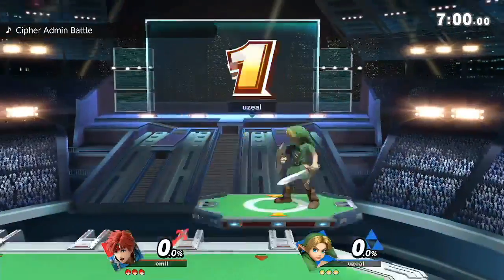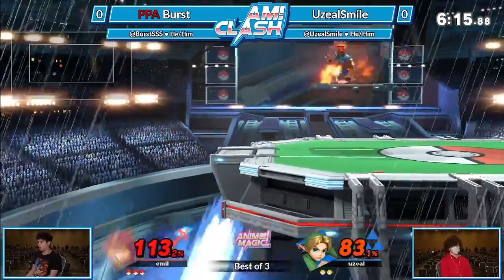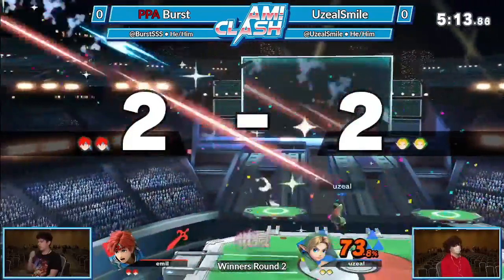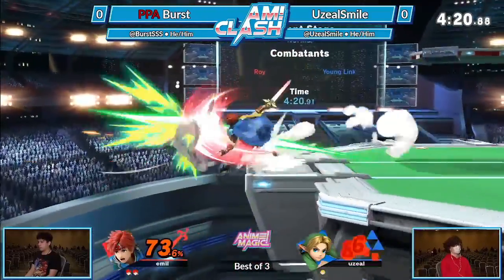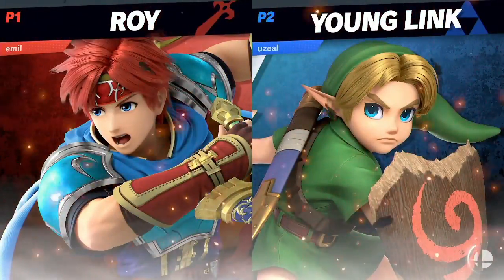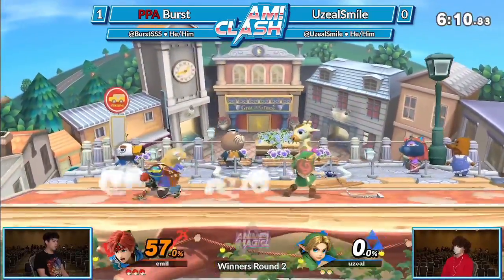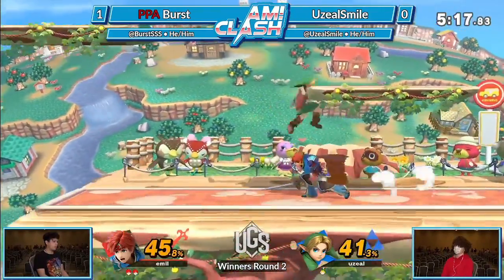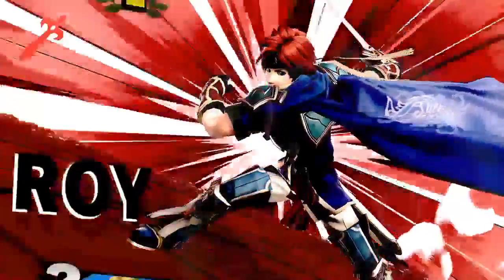AM! Clash 2022 - Pools Wave A - Burst(Roy) Vs. UzealSmile(Young Link)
AM! Clash 2022 | 8/6/22
Romeoville, Illinois
Organized and streamed by UGS Gaming
Follow us and our players on Twitter!
Burst: @BurstSSS
UzealSmile: